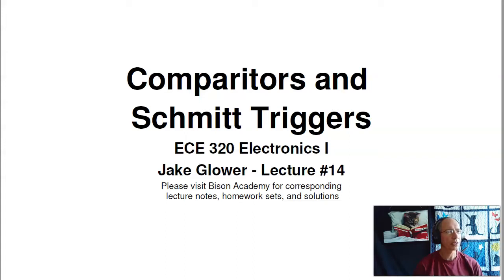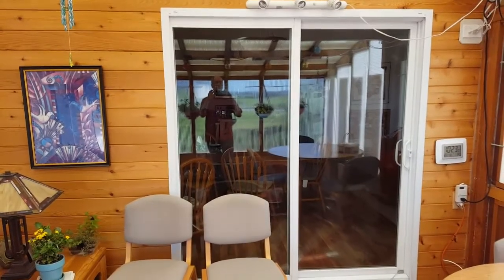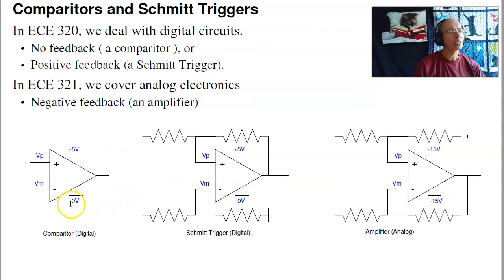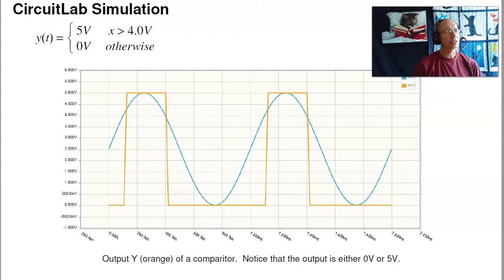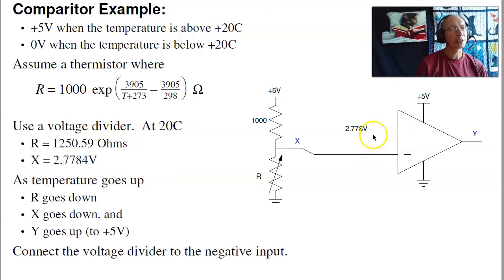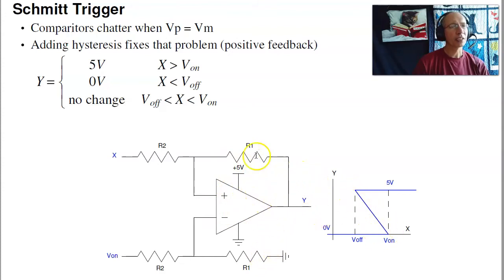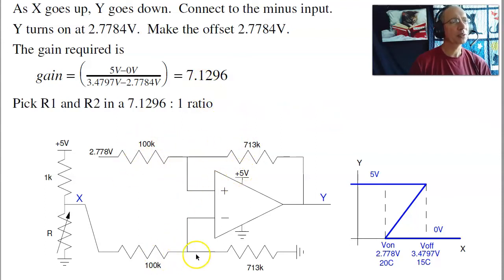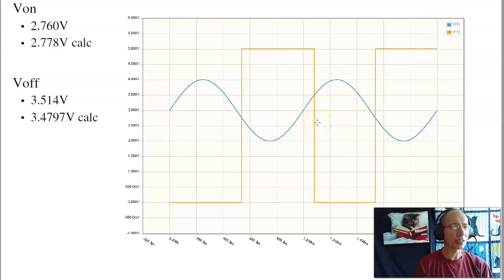ECE 320.14 Comparitors and Schmitt Triggers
NDSU ECE 320 Electronics I, Lecture #14.   Please visit Bison Academy for corresponding YouTube playlist, lecture notes, homework sets, and solutions.